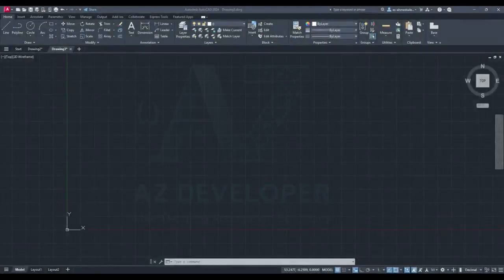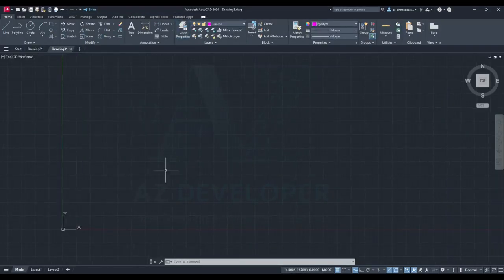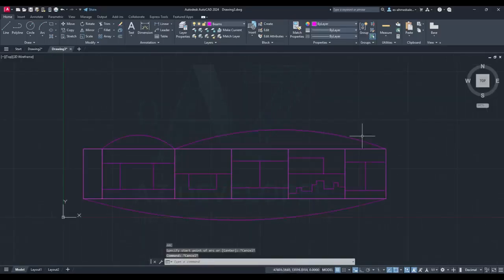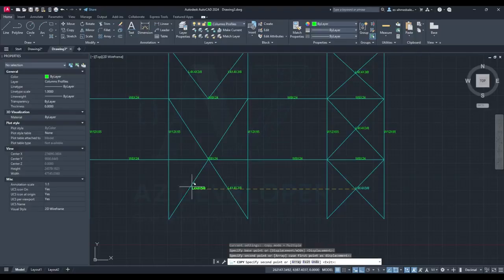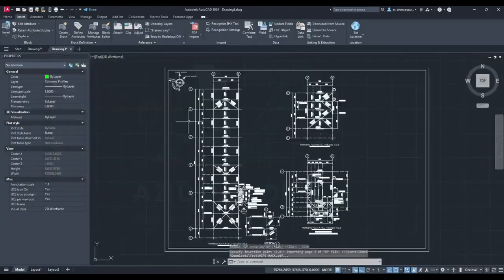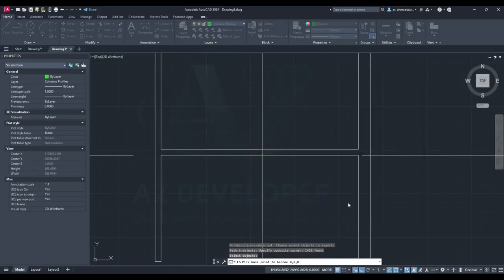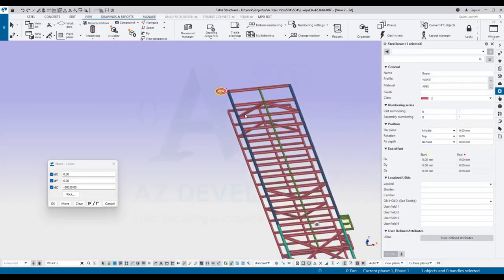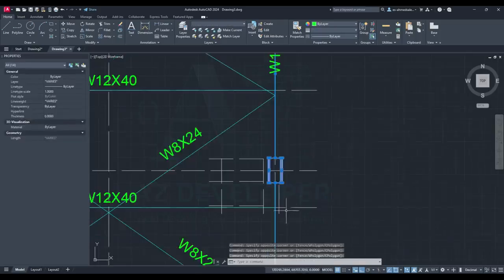AZ Creator for Tekla Structures 01-Overview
AZ Creator is a powerful Tekla Structures extension that bridges the gap between 2D CAD drawings and 3D structural modeling.

Import DXF files and instantly create beams, polybeams, and construction grids—all from within Tekla Structures.

🔧 Key Features:

DXF Import Engine:
-Load DXF and DWG files directly into the application
-Automatic layer detection and filtering
-Support for lines, polylines, arcs, and complex geometries

Beam Creation:
-Convert DXF lines to Tekla beams with one click
-Apply profiles, materials, and classes automatically
-Create both standard beams and polybeams for curved/complex shapes

Grid Manager:
-Create Tekla grids from DXF grid lines
-Customize grid naming and spacing
-Full integration with Tekla's grid system

Tekla Integration:
-Direct connection to your open Tekla model
-Auto-detects running Tekla version (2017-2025)
-Works as standalone application or from Tekla Applications menu

User Experience:
-Modern Dark/Light theme options
-Intuitive interface designed for productivity
-Batch processing for multiple DXF files

Download from Warehouse